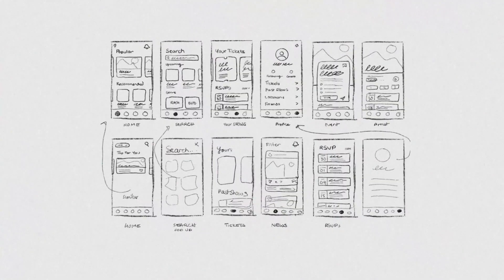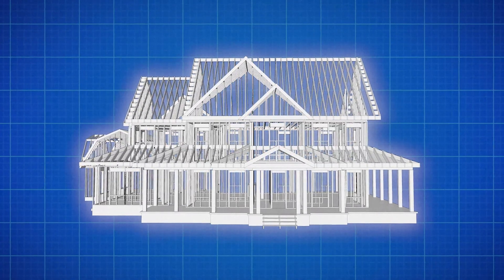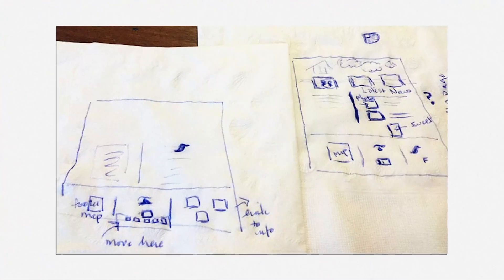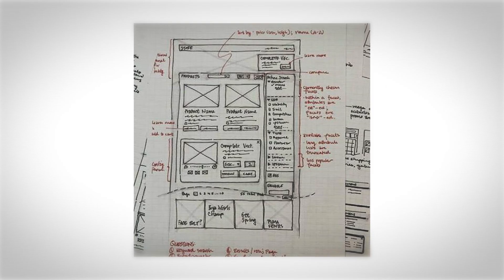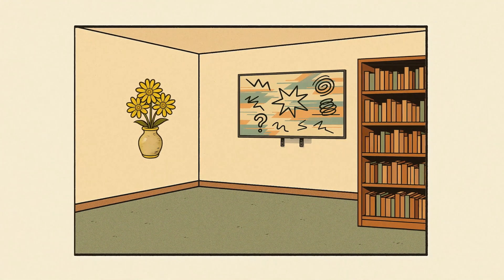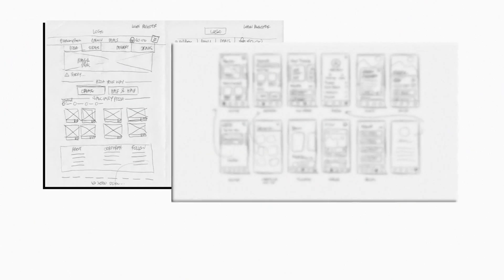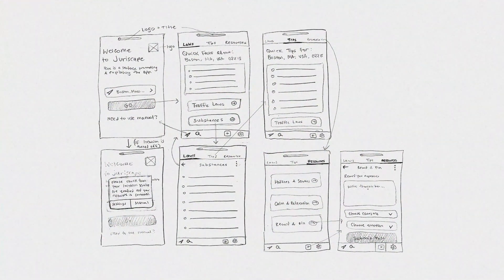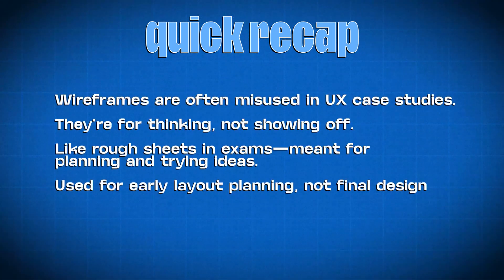WIREFRAMES For Beginners | The 99% Of PRO UI/UX Design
In this video, I’ll show you why most designers get wireframes wrong and how to do it right. We’ll break down the real purpose of wireframing, not just as a UX formality, but as a thinking tool that sets the foundation for great design.

I’ll take you through a step-by-step process too, showing how wireframes evolve from rough sketches to structured layouts, why fidelity matters, and how skipping this crucial step can cost you time, effort, and clarity later in the design process.

Whether you're building your first UX case study, working on a client project, or just trying to improve your design workflow, this video is your complete guide to wireframing with intention, so make sure to watch till the end!

CHAPTERS:
00:00 Intro
00:52 What is a Wireframe?
02:36 What Wireframes are Not?
05:52 Types of Wireframes
07:00 Major Mistakes
08:11 Conclusion

😃 ABOUT ME

💻 📷 🎤 MY GEAR

📲 SOCIALS

🎶 MUSIC